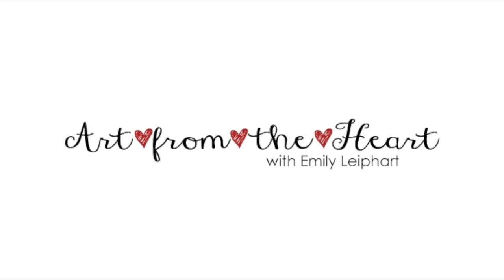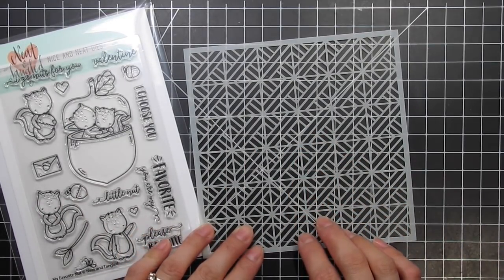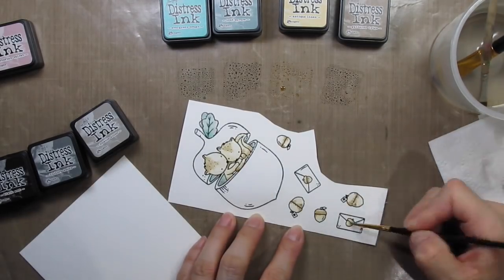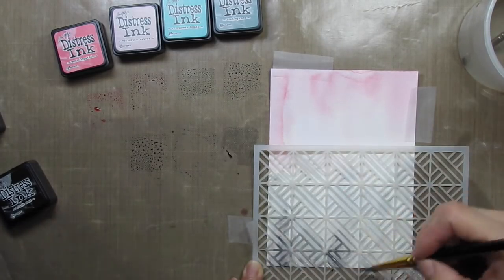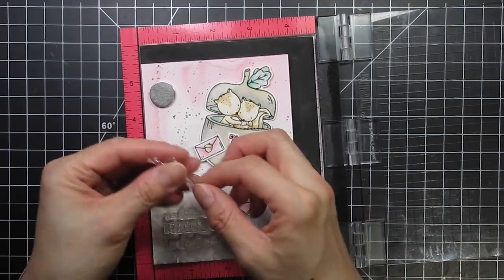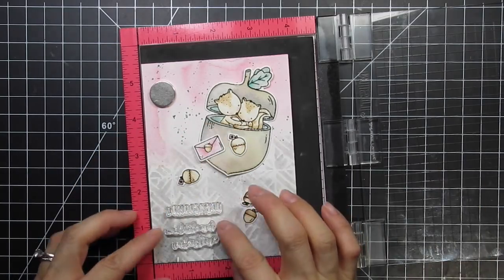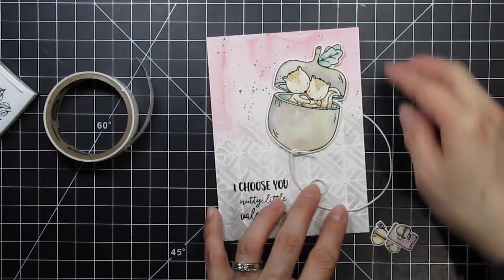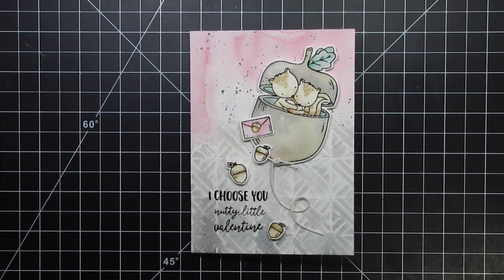{Neat & Tangled} Nutty Little Valentine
emilyleiphart neatandtangled cardmaking In this video, I create a watercoloured Valentine's Day card using Neat & Tangled's "My Favorite Nut" stamp set and coordinating dies. I also use the "Parquet" stencil to create a watercoloured cityscape.

• Ranger Inkssentials Non Stick CRAFT SHEET Reusable 15 X 18 Stamp Paint Ink  ——
• Ranger Multi Medium, Matte Mini, 1/2 oz.